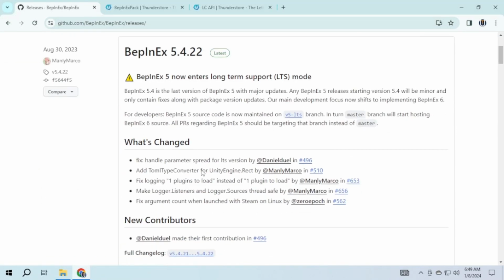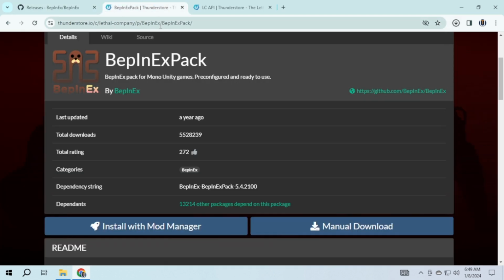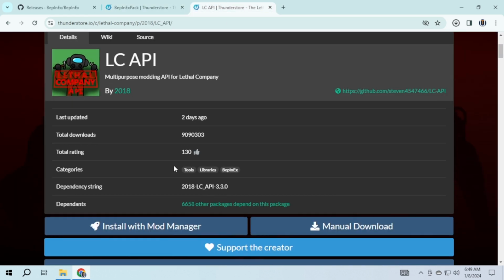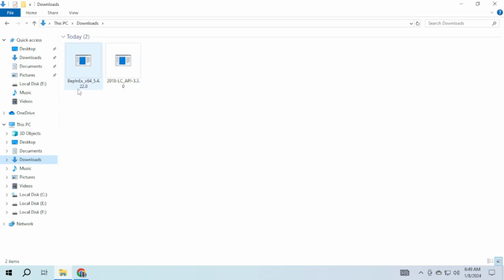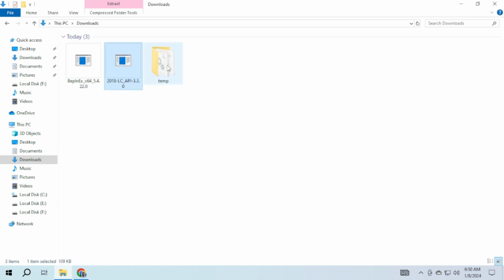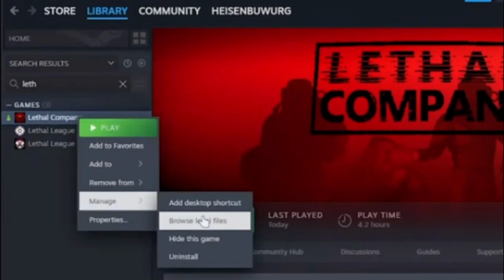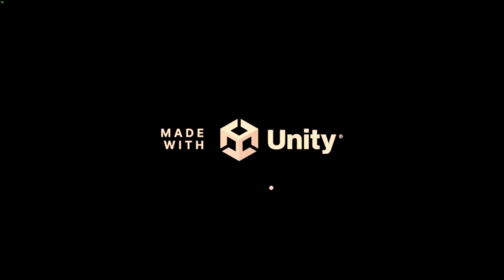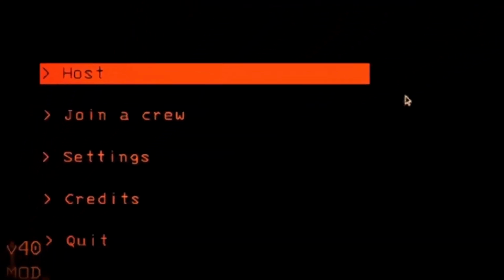How to Download LC API MOD to Lethal Company | Complete Guide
Dive into the world of Lethal Company with the LC API Mod! In this video, we guide you through the download and installation process step by step. Explore new possibilities, units, and strategies as we showcase the exciting enhancements this mod brings to Lethal Company. Whether you're a seasoned modder or a newcomer, our detailed guide ensures a smooth installation process, allowing you to experience the game in a whole new way. Join us on this modding journey and elevate your Lethal Company gameplay!